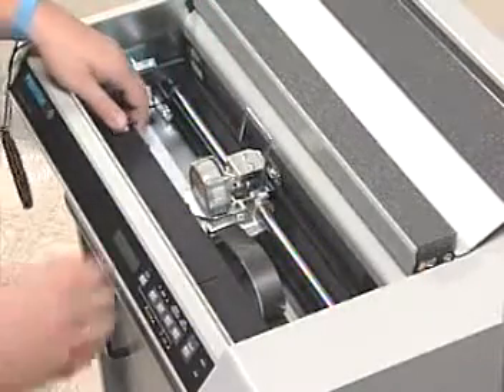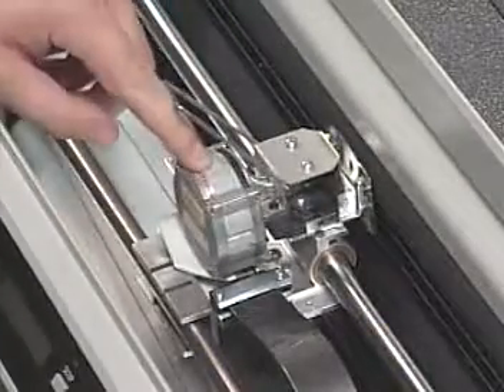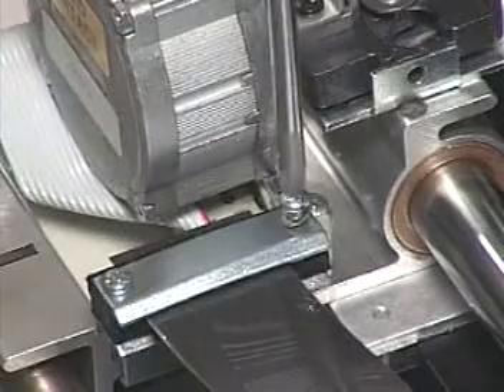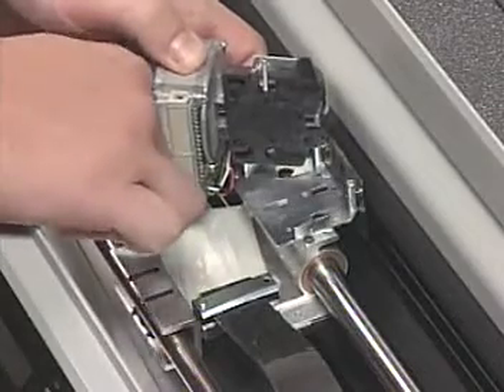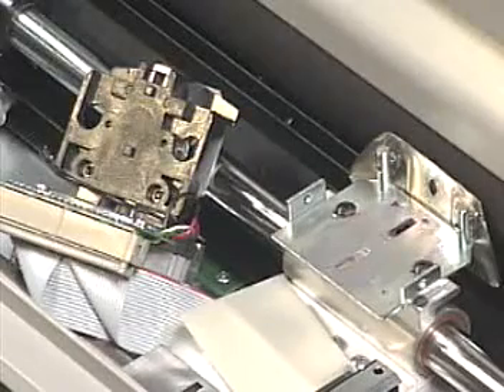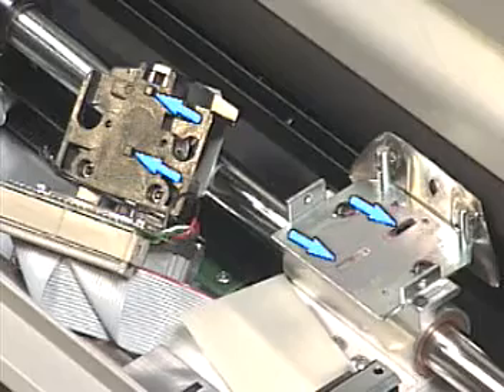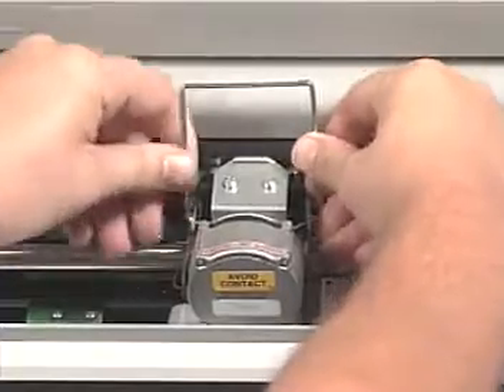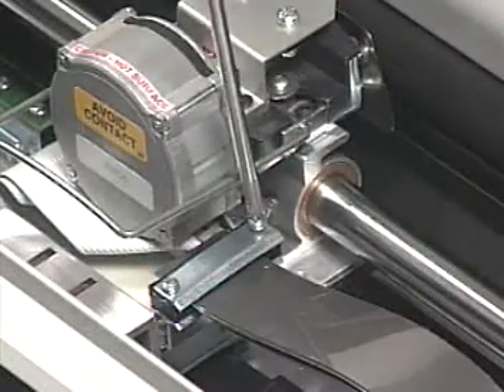90868, 90378 PRINTHEAD R/R for Printek FormsPro 4500se and 4503se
Printek FP4500se and 4503se 90868, 90378 PRINTHEAD R/R - Buy @ theMRPsolution.com